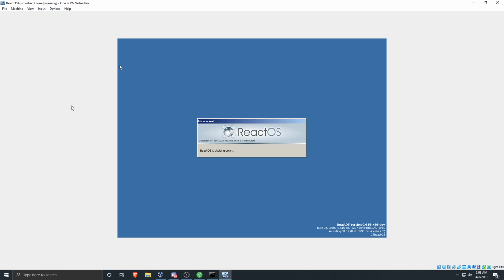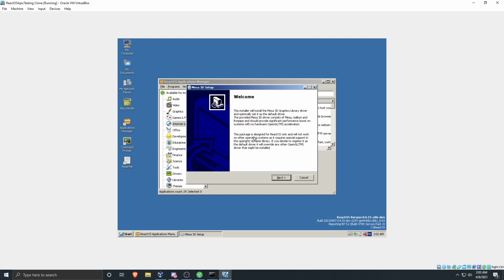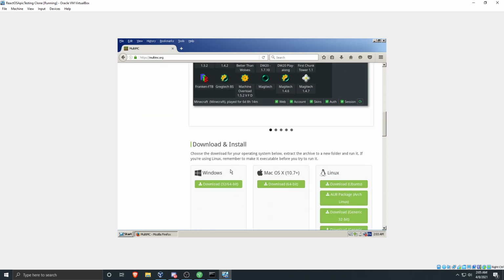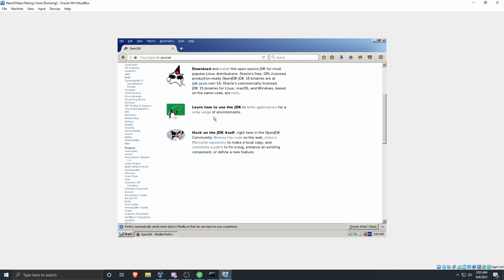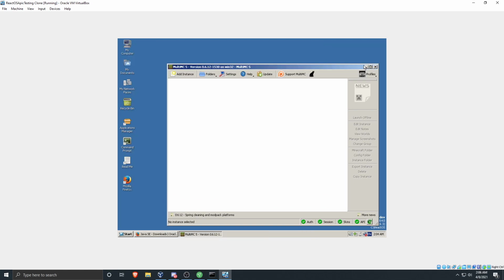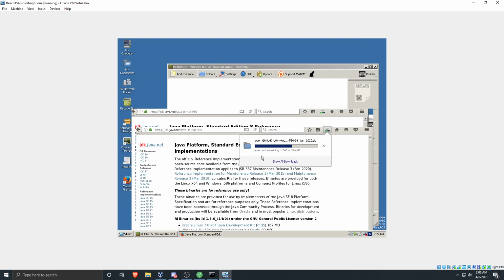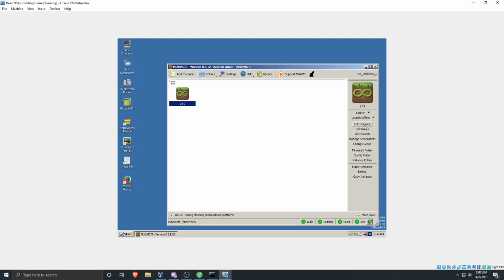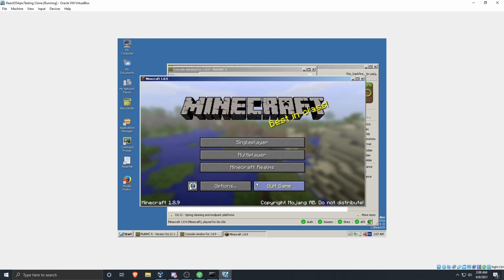How to run minecraft on ReactOS!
Socials down here:
Ring-0's Discord~!: